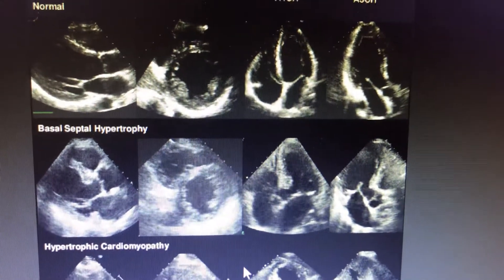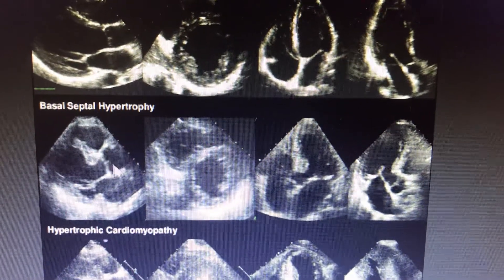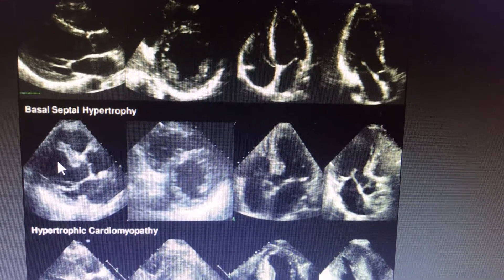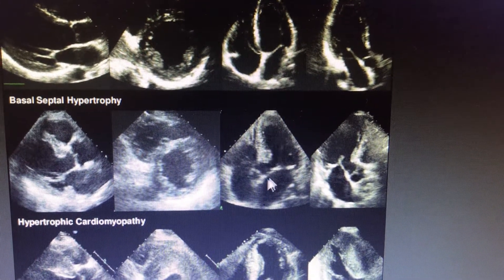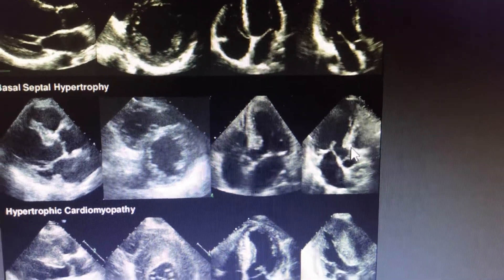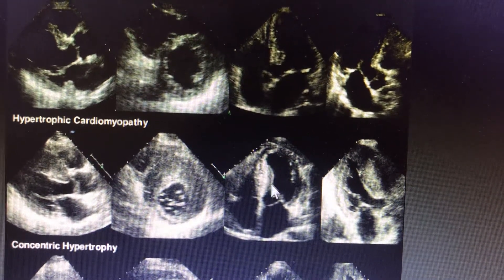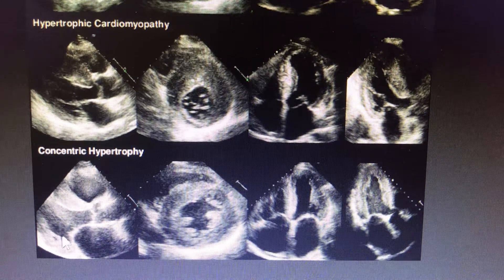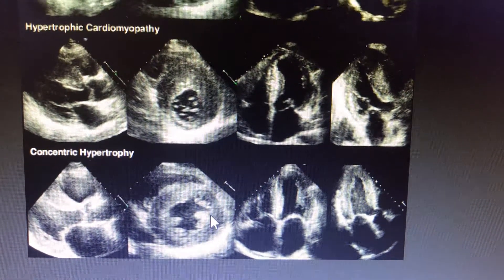Types of HCM